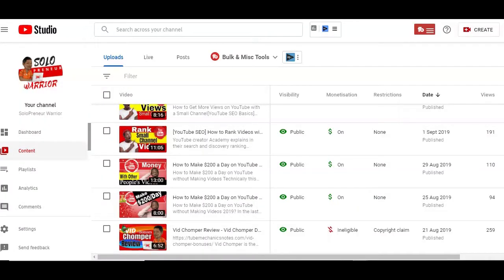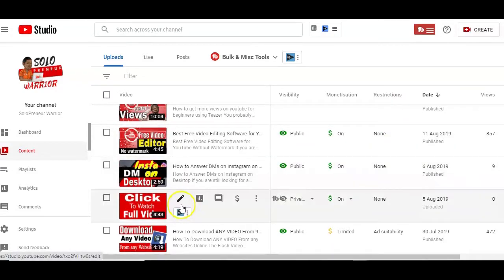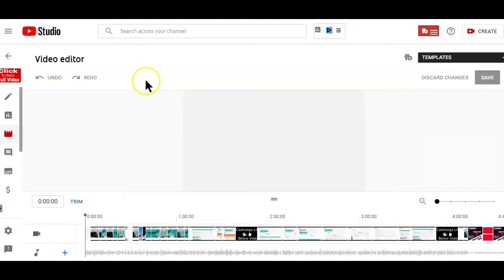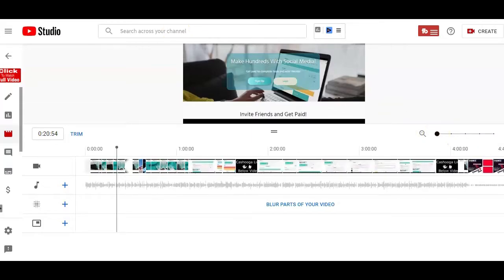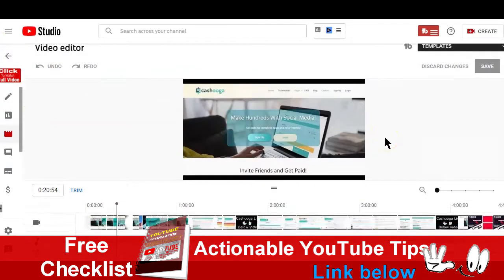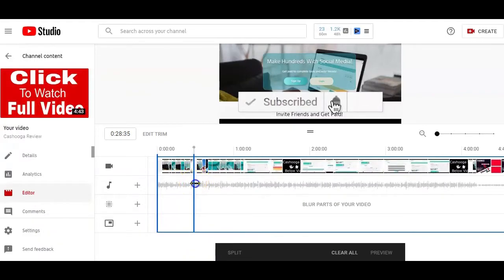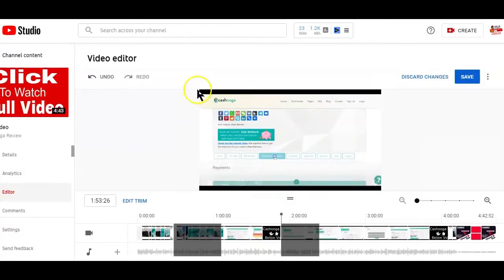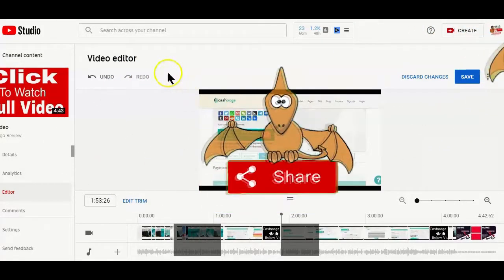How to Trim Uploaded Video on YouTube 2021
We all make mistakes in our videos sometimes as YouTube creators, the only problem is how do you go about editing a video that you have uploaded and later on realize you've made a mistake

Are you in the process of setting up a YouTube Channel?...
Use This Actionable Checklist...
...to ensure that you’re well prepared to start publishing videos

In this video I am going to show you the easiest way of editing your videos after the video has been uploaded on YouTube and its already generating views and engagement